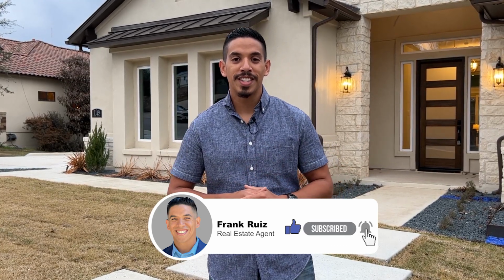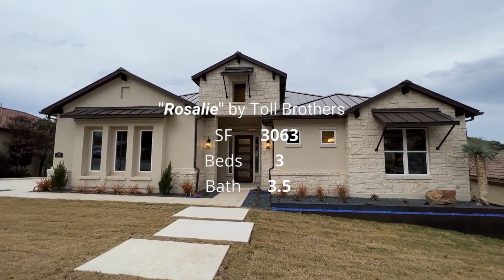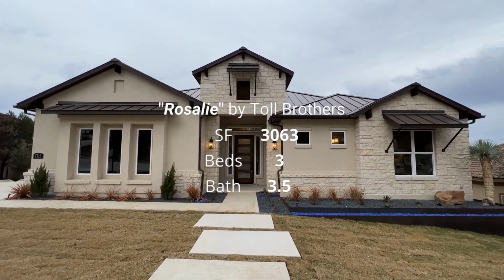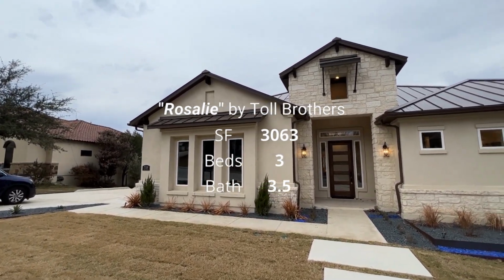Toll Brothers | 3,063 SF | 3 Bed | 3.5 Bath | San Antonio Tx | Rosalie Plan | Model Home Tour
Thinking of moving to San Antonio, Texas? Then I would love to help!

TOLL BROTHERS | CRESTA BELLA | 3063 SF | 3 BED | 3.5 BATH. This San Antonio, Texas model home is located in San Antonio, Texas and built by Toll Brothers. The builder offers several different floor plans to choose from that range in price. If you're in the market for a new home in San Antonio, Texas or surrounding areas, I can assist you in taking advantage of home buyer incentives that are being offered in the San Antonio Real Estate Market.

📍Cresta Bella - San Antonio, Texas
🏡Starting in the $800k's

Model Home Specs:
📐 3,063 Sq ft
🛏️ 3 Bedrooms
🛁 3.5 Bathrooms
🚗 3 Car Garage

Frank Ruiz, a San Antonio Real Estate Agent. Serving the San Antonio Community and the Surrounding Areas. Purchasing or selling your home can be a crucial moment in your life. I’m here to assist you with the process to ensure you have the best experience possible. I pride myself in providing professional, caring and reliable service to each and every one of my clients. Allow me to assist you in the Real Estate Space if you are looking to Relocate, Purchase/Sell a Home [Prebuild or New Construction] or Invest.